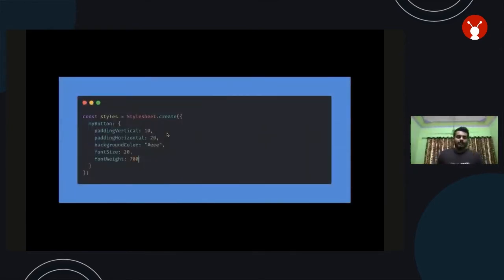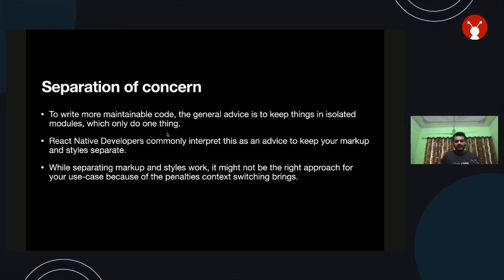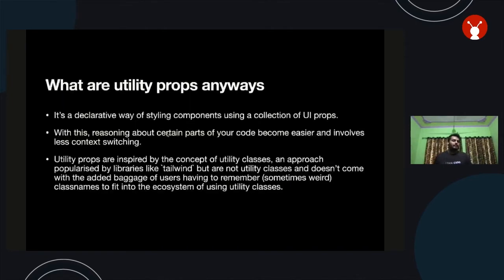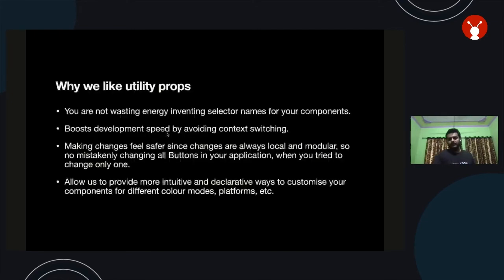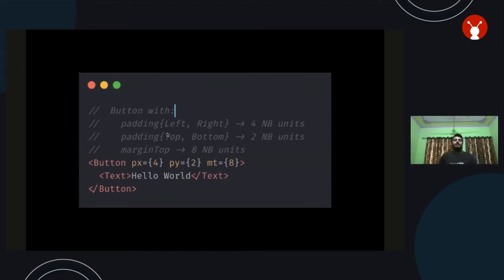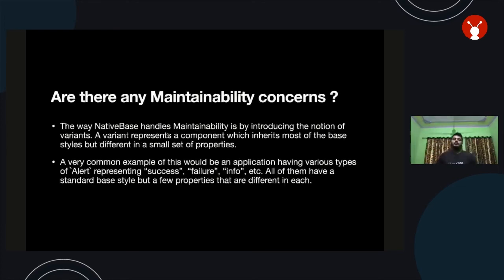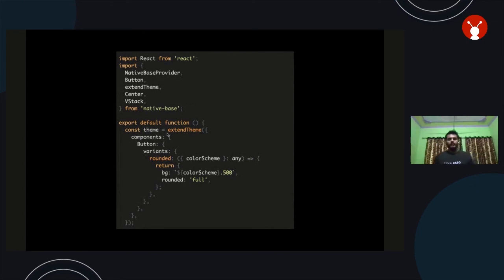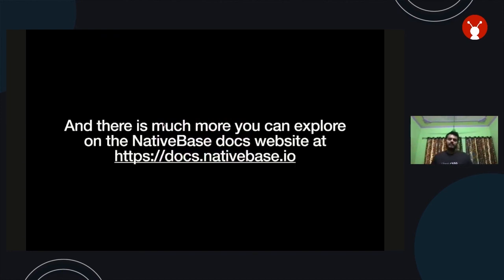Why NativeBase chose utility props by Vipul Bhardwaj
Vipul Bhardwaj, Senior Software Engineer at GeekyAnts and one who is fascinated with DX and Tooling. A core member from the NativeBase team took the stage to talk about the reason behind choosing the utility first approach in NativeBase.

Topics Covered:

✅  Utility props in NativeBase v3
✅. The cost of context switching
✅. How about Utility Props?
✅. Why NativeBase prefers Utility Props?